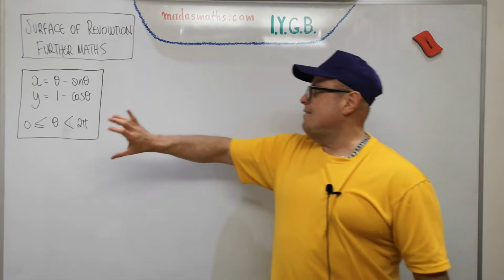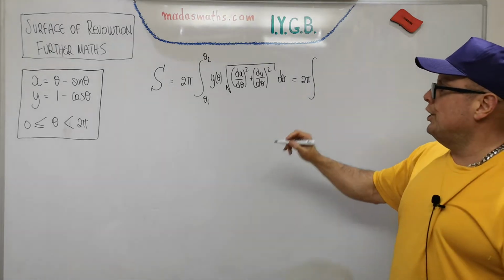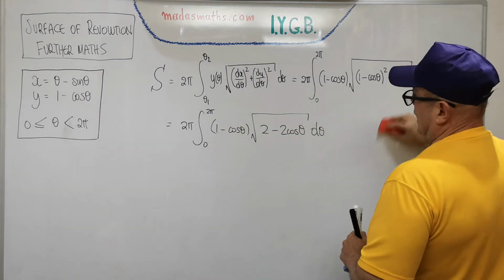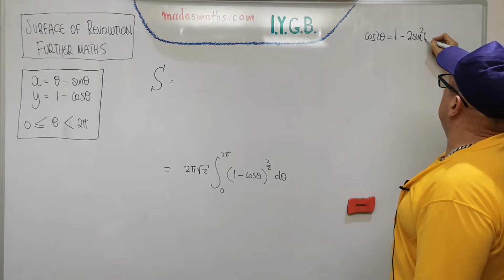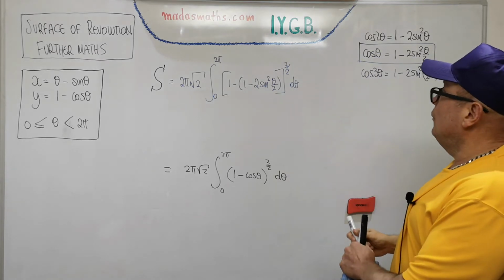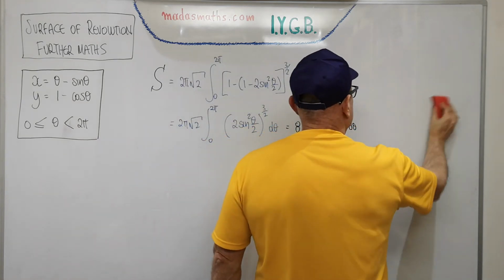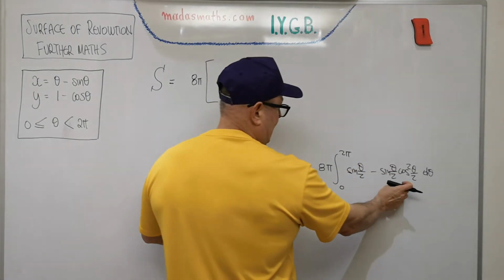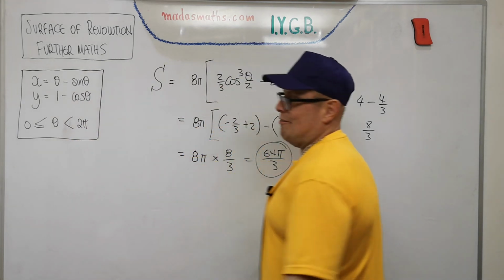FURTHER Surface of Revolution (1)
An involved surface of revolution in trigonometric parametric equations.